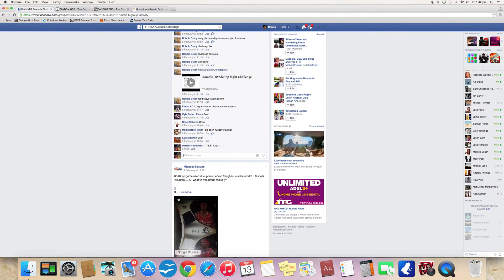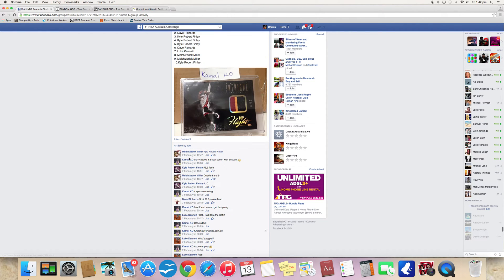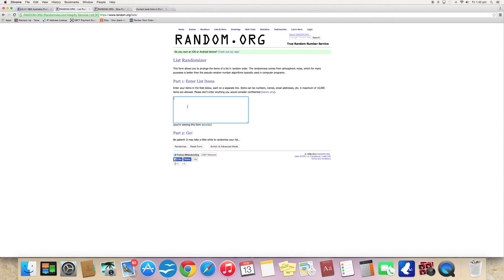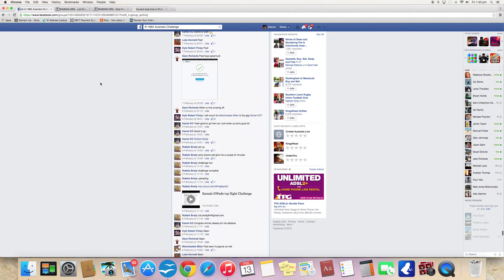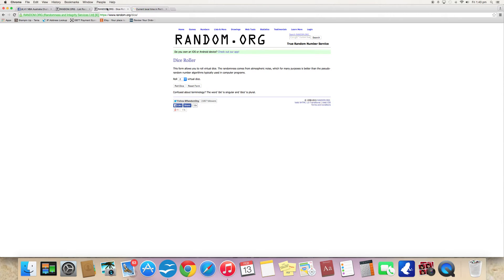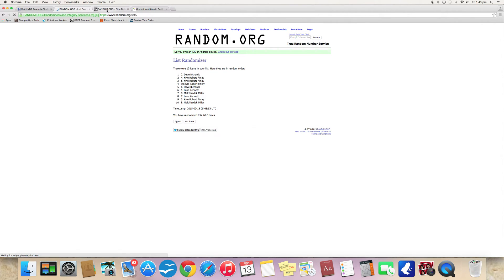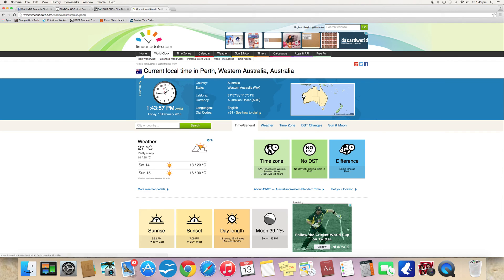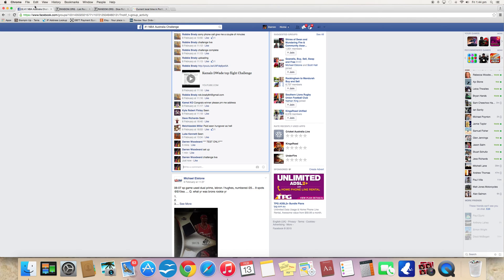Demo 1 top shot challenge